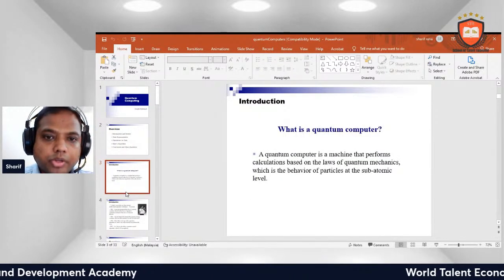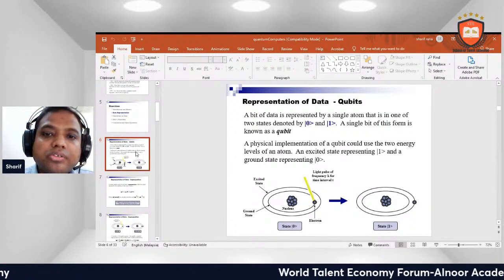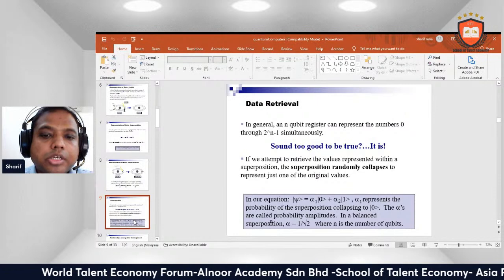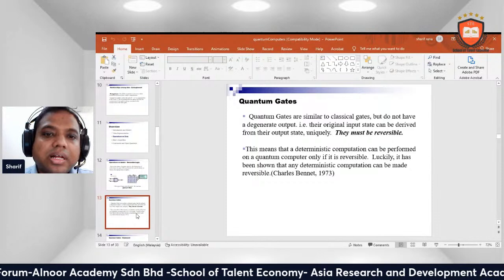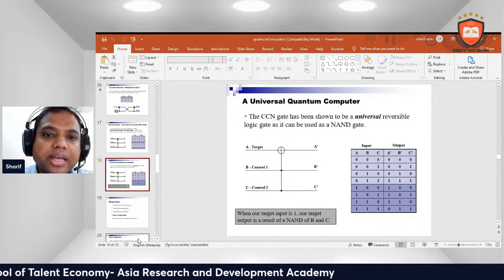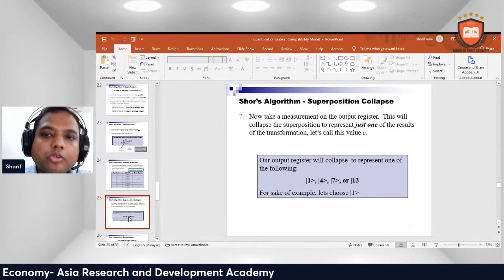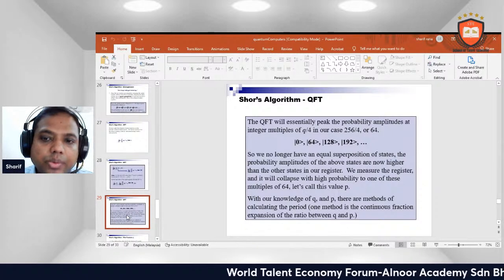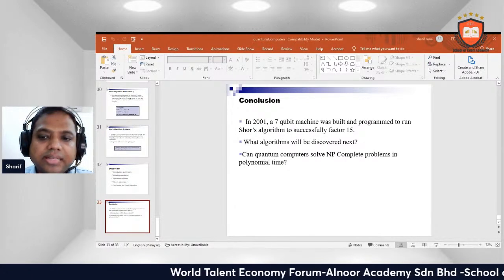Topic: Quantum Computing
Date: 13 April 2022, Wednesday, 9.05 PM Malaysia
Faculty-Sharif Uddin Ahmed Rana
President, World Talent Economy Forum (WTEF)